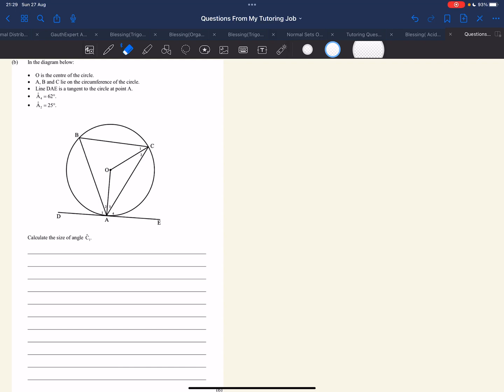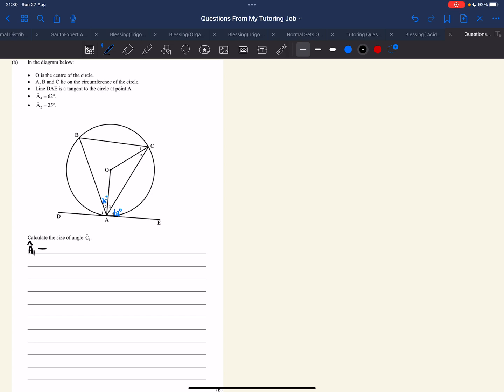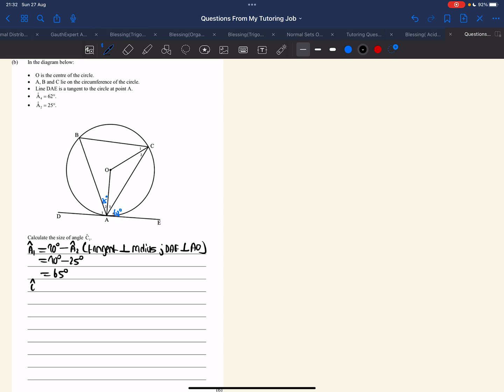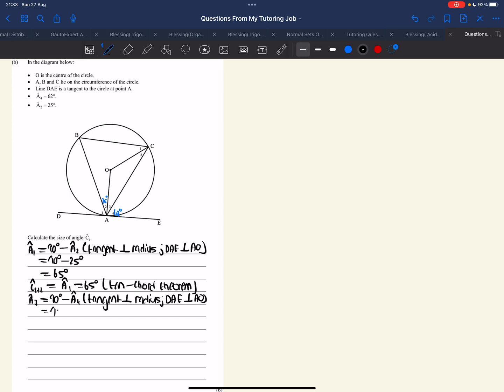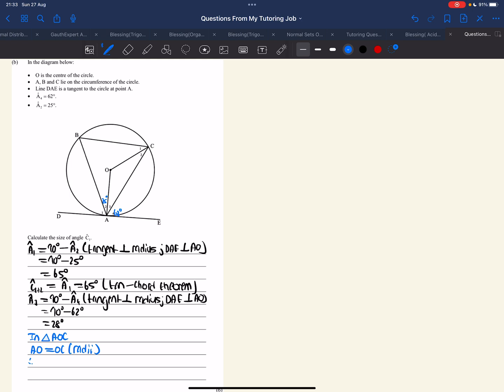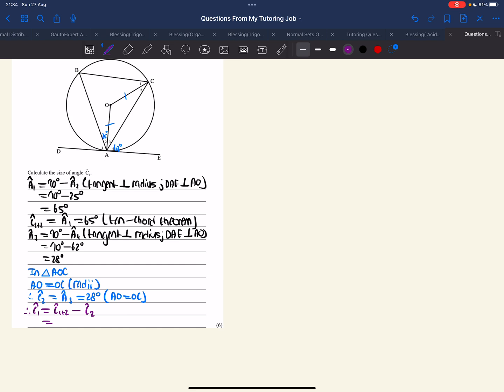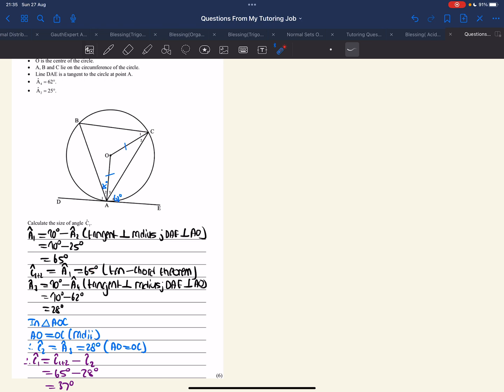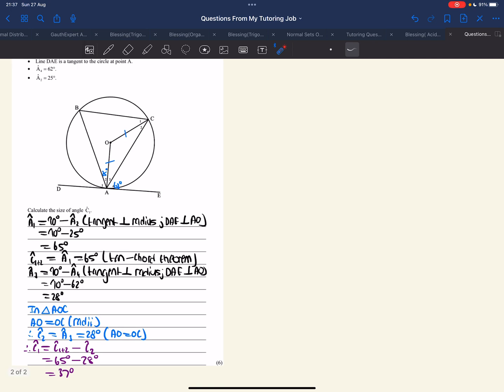Question 4 (b) Paper Two 2016 - (IEB) Mathematics Matric Final Exam Paper, (South Africa)